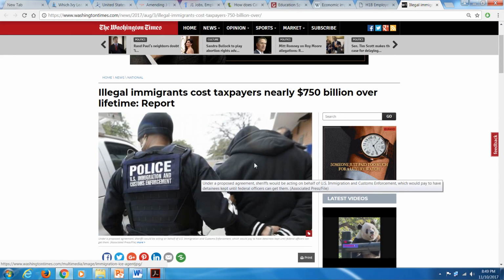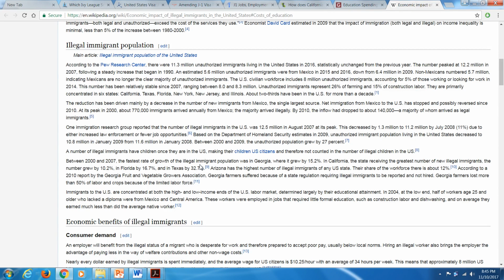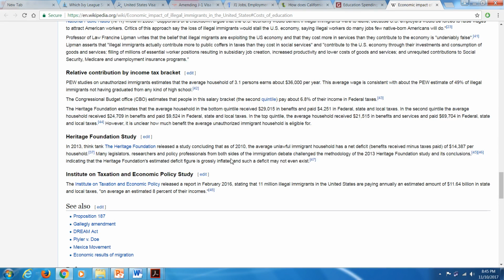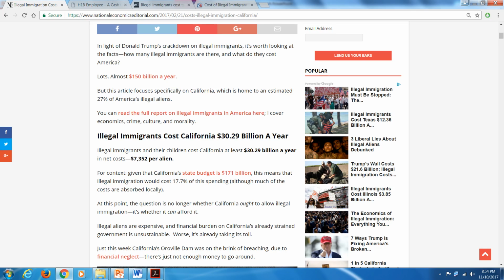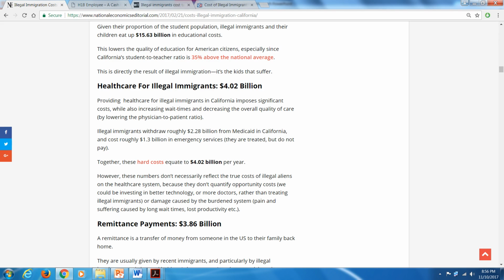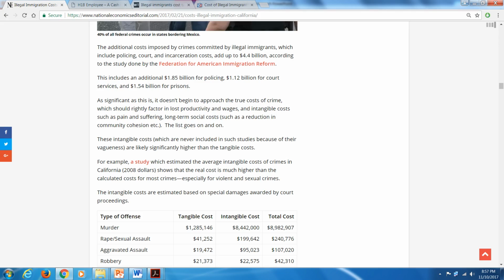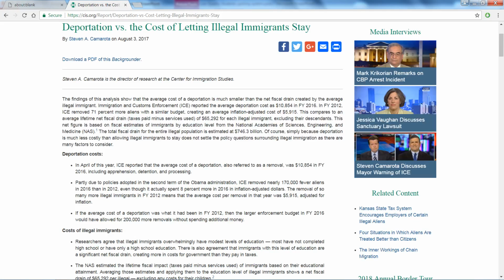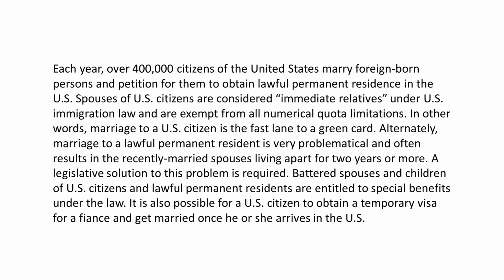State and Federal spending for Undocumented immigrants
Video might be blurry for few seconds in the beginning.
Very Important Request: Please do watch our Executive Summary video or our read our Executive Summary blogpost.

Primary focus of this study was to look into various causes and implications of increase in number of foreign students at Undergraduate level at UC’s after year 2008. Similar trends can be observed at other great universities across the United States.  We tried our best to get as much data as possible from government or public or very reputed websites, all the web references have been shown at the top.  We have tried our best to state the facts as it is and not give any opinions.  This study was conducted to understand all aspects of the issue. We used free online resources available in public domain. We did not change any numbers or facts. We assume no responsibility or liability for any errors or omissions in the content of these videos or blogposts. The information contained in these videos or blogposts is provided on an “as is” basis with no guarantees of completeness, accuracy, usefulness or timeliness…”
Unauthorized workers in the US now earn almost as much as those who work legally
• How many illegal immigrants are there in state of California and whole US?
• What percentage of school age population is nade up of children who are illegal immigrants?
• Which states have highest population of illegals?
• What percentage of California state budget is spent towards providing services for illegals?
• How much federal government is spending on illegals?
• How much it cost to educate illegal children and children of illegal aliens?
• How few companies are profiting from America’s broken illegal immigration system?
• Deportation Vs Cost of letting illegal immigrants stay in US?